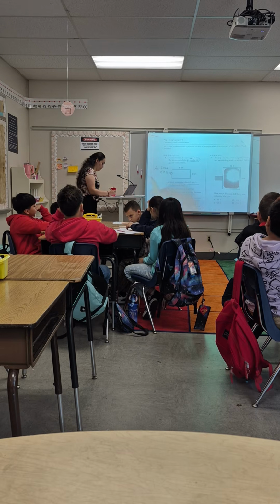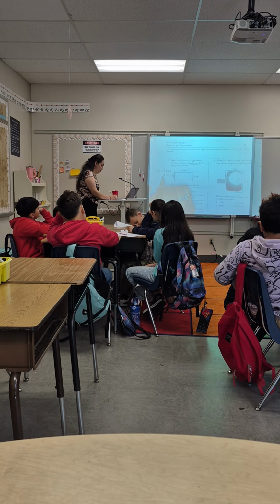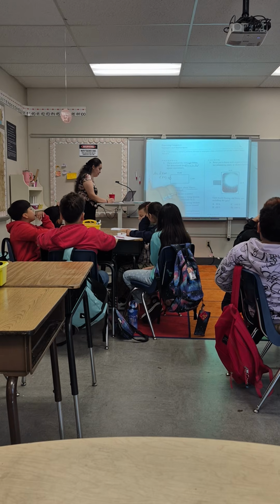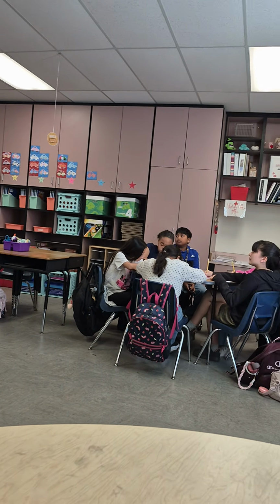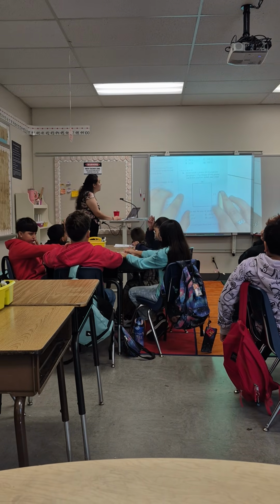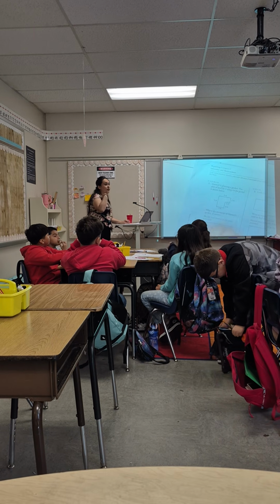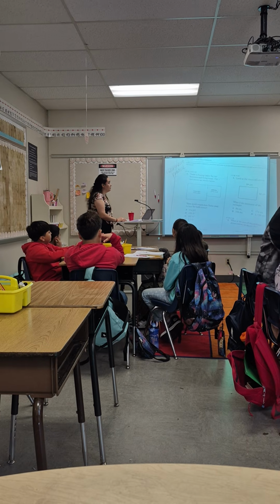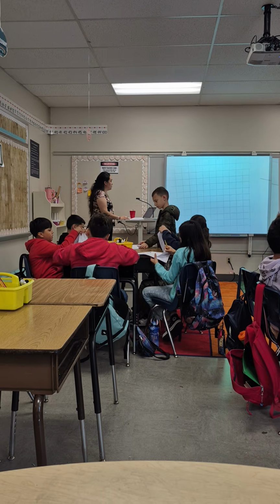April 8, 2026